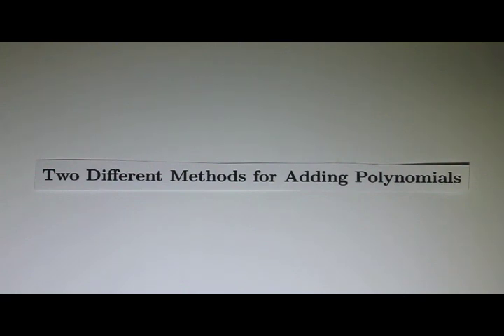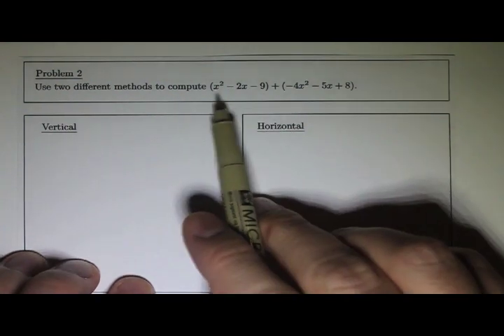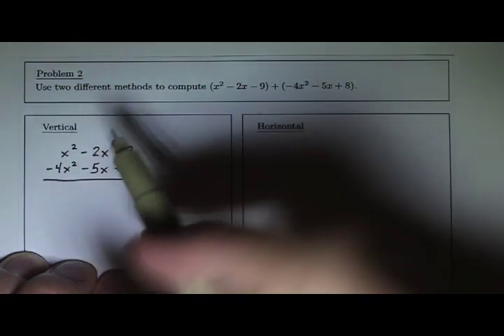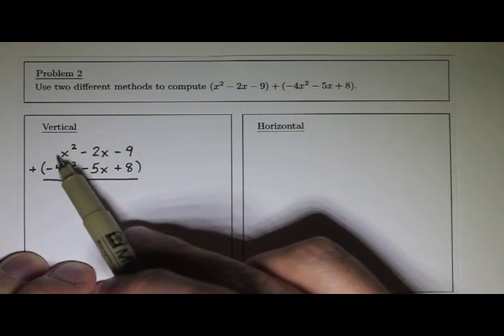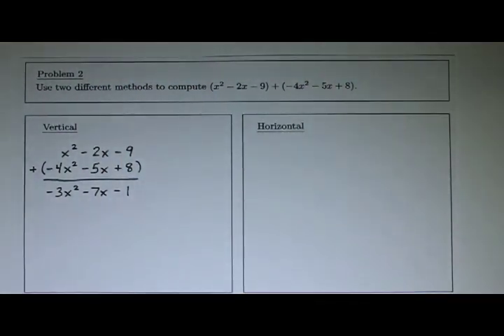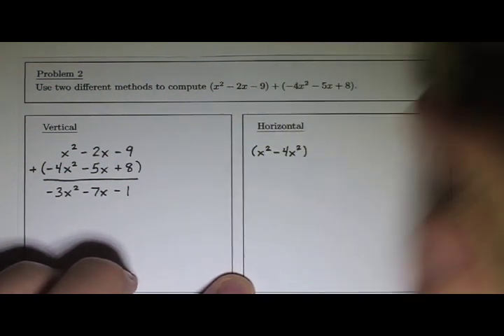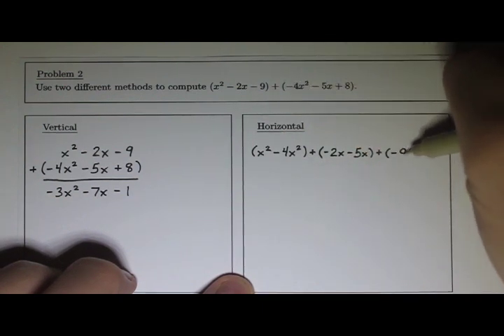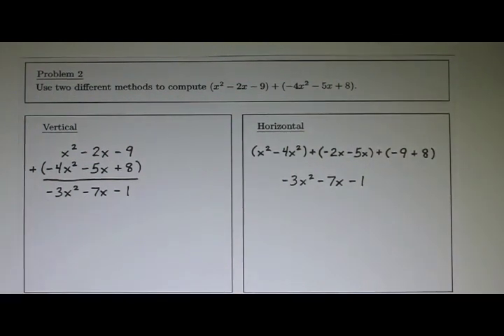Two Methods for Adding Polynomials - Problem 2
Problem 2 from "Two Methods for Adding Polynomials".